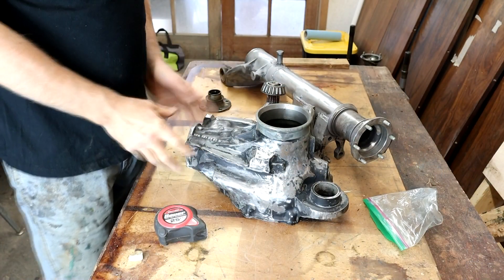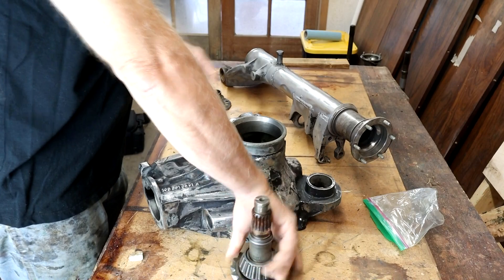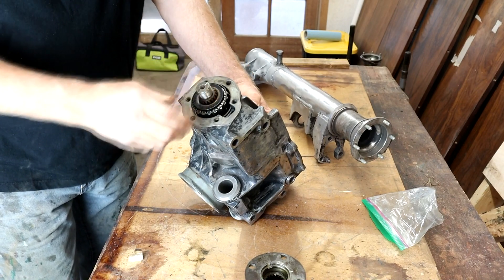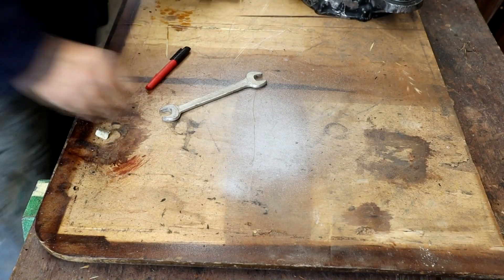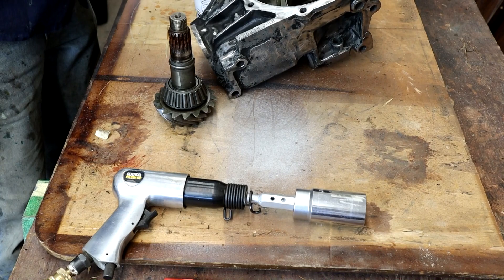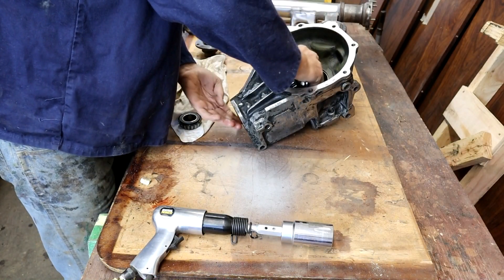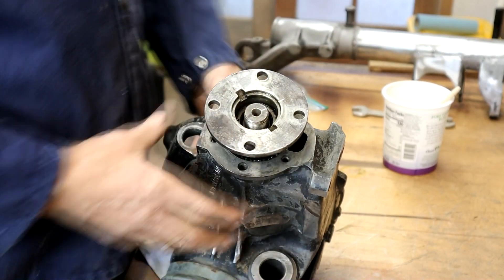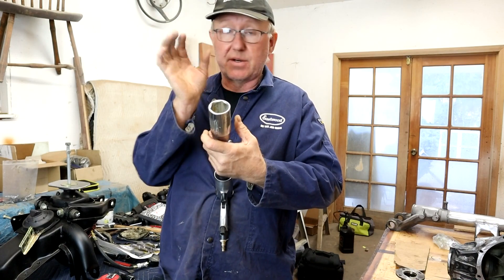Mercedes W108/W109 Outer Pinion Bearing. Easy To Make Tool.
Working on my own a lot I needed to come up with a way to help start the install of the outer pinion bearing. This is a modified design of something I saw recently. This tool can be used to help start the install of the outer pinion bearing and with the ability to change out to different size sockets, it enables you to install different size bearings and seals also.